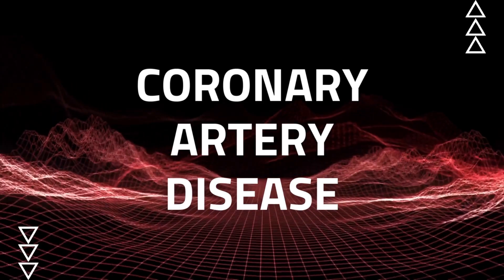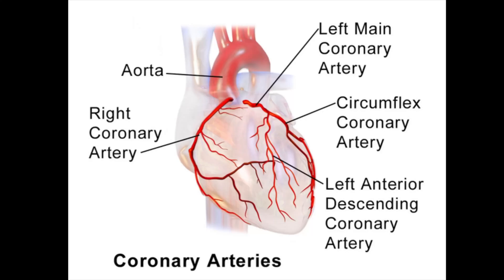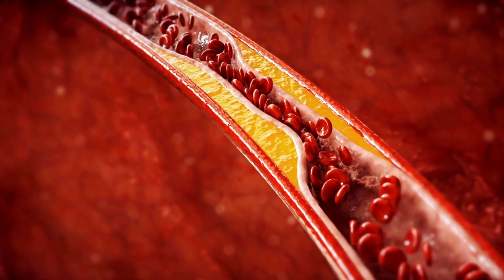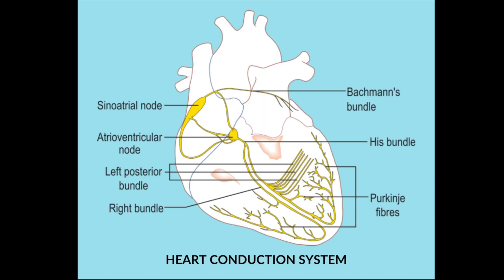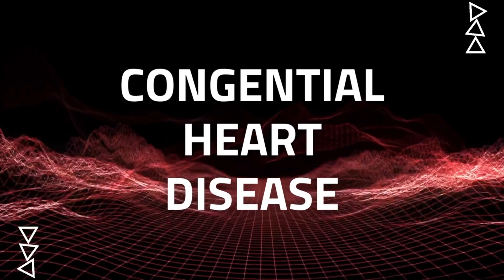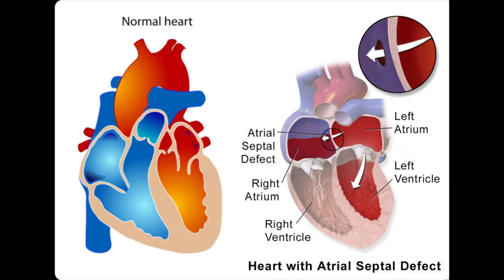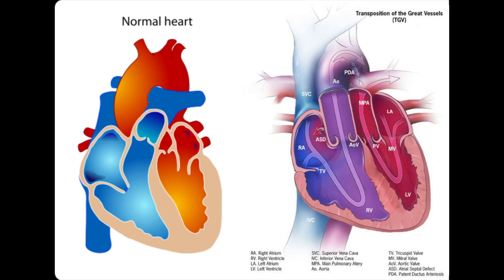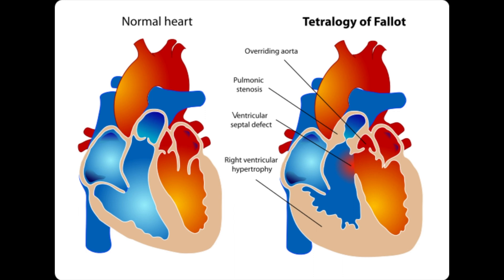TYPES OF HEART DISEASE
February is Heart Disease Awareness Month. Let’s start by talking about the different types of heart disease. In this video, I briefly talk about each category of heart disease. Keep an eye out for more videos about cardiovascular diseases this month. I will be talking about some of these heart disease types in more depth throughout the month. Let me know which one you want to hear about next!

TIME STAMPS
Intro 00:00
ONE 00:36
TWO 02:22
THREE 03:20
FOUR 04:28
FIVE 05:54
SIX 07:37
Outro 08:17

IMAGE SOURCES;
Coronary Arteries: WikiCommons user:BruceBlaus
Heart electrical conduction system: WikiCommons user:Madhero 88
ASD: Blausen.com staff (2014). "Medical gallery of Blausen Medical 2014". WikiJournal of Medicine 1 (2). DOI:10.15347/wjm/2014.010. ISSN 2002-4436.
Transposition of the great vessels CDC Public Domain
Tetralogy of fallot WikiCommons author: Mariana Ruiz
Stock Images: Canva Pro